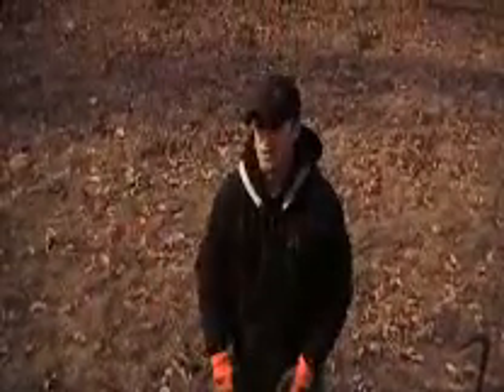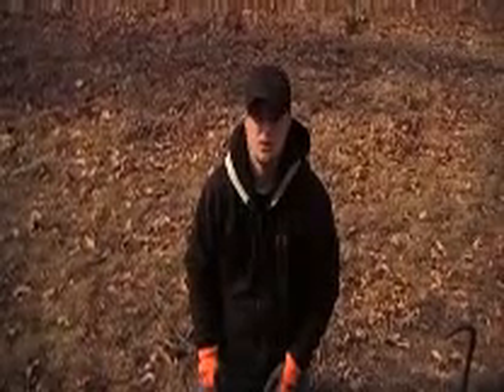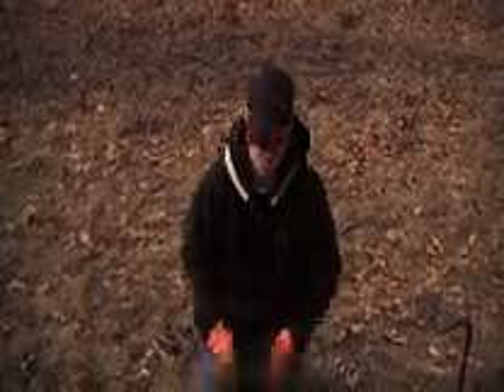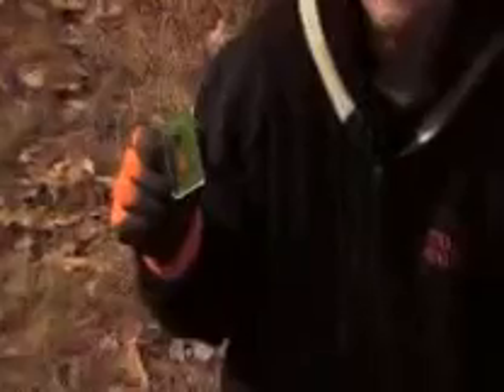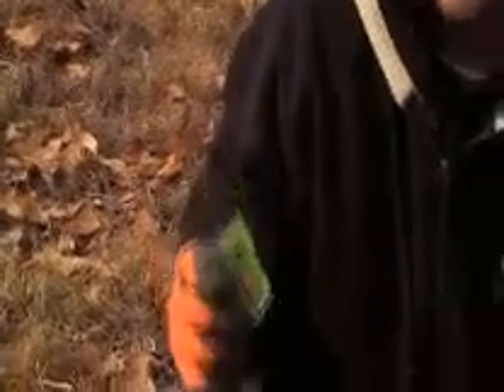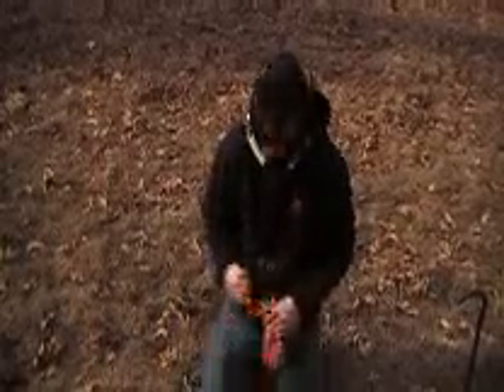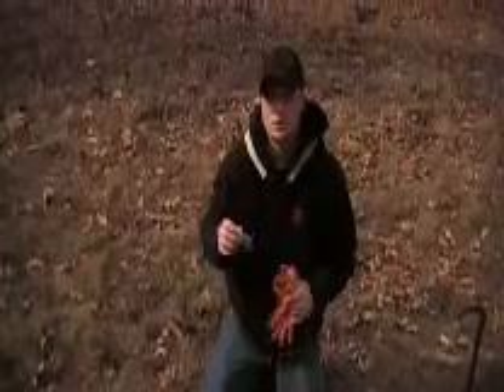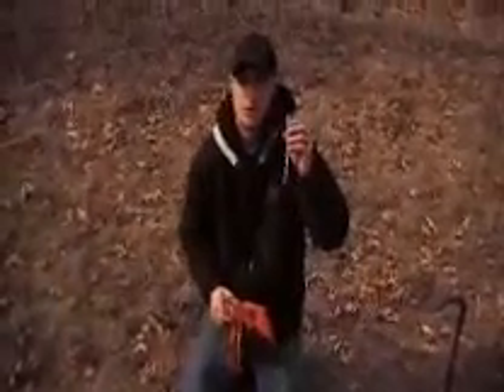RedLeaf Outdoor Soil Test